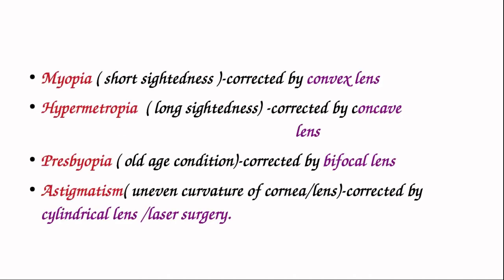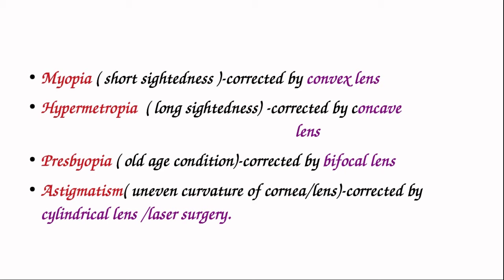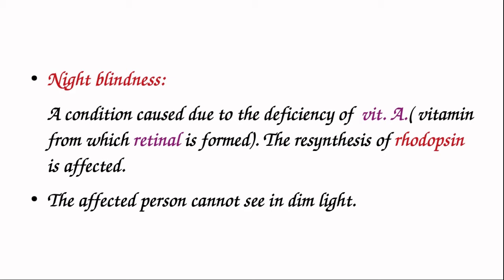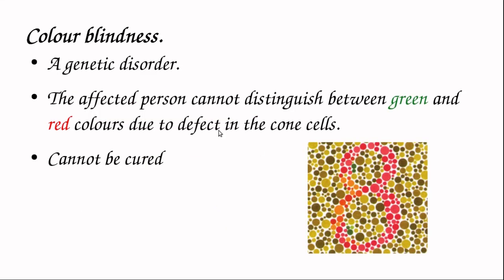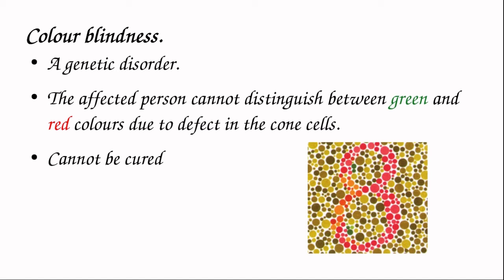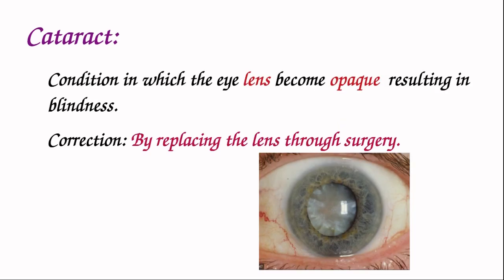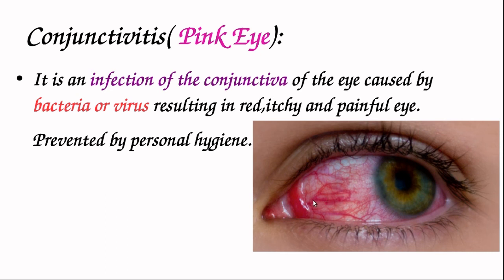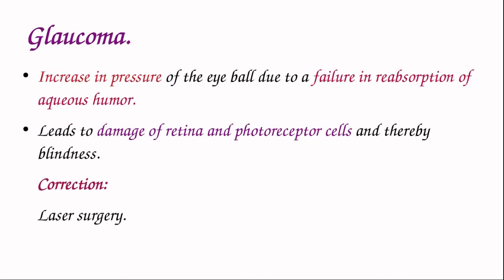SSLC ( Class 10) Biology Chapter 2 Part 3 Eye Diseases and Defects with notes